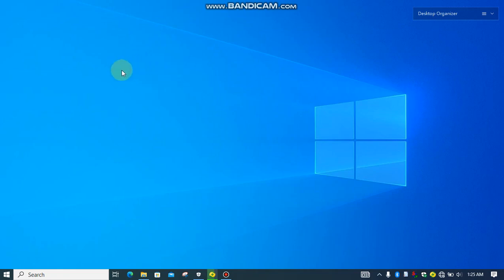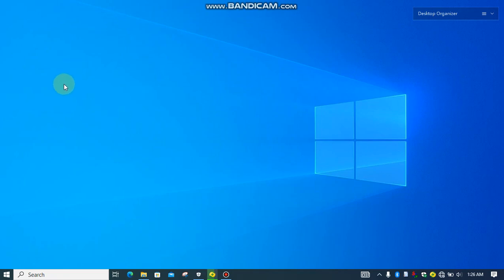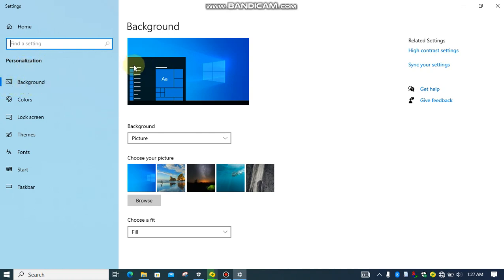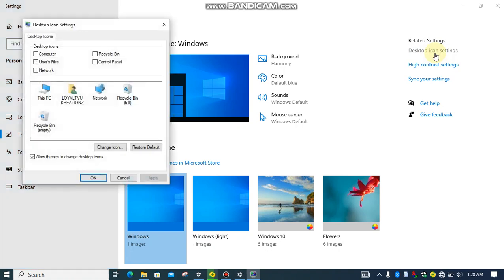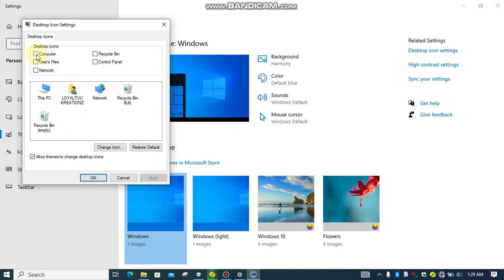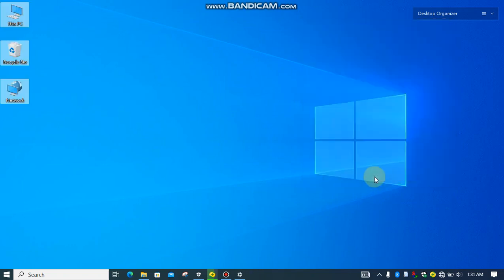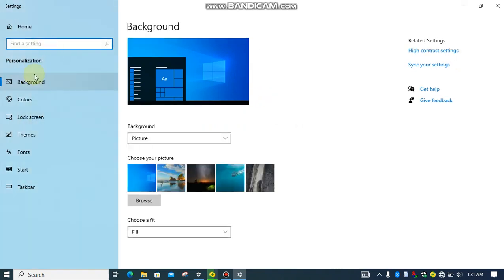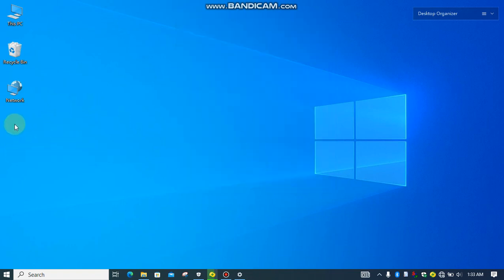How to add and remove desktop icons on windows desktop or pc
In this video, I’ll show you how to easily add and remove desktop icons on your Windows PC. Whether you want to organize your workspace or get rid of clutter, this tutorial will guide you step by step.

What You’ll Learn:

How to add shortcuts to your favorite applications and files
How to remove icons you no longer need
Tips for organizing your desktop efficiently